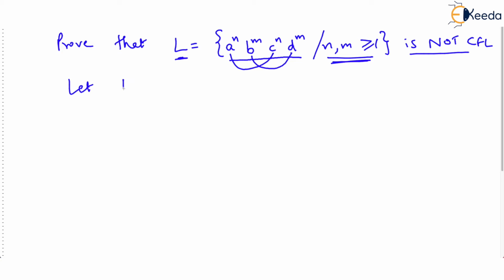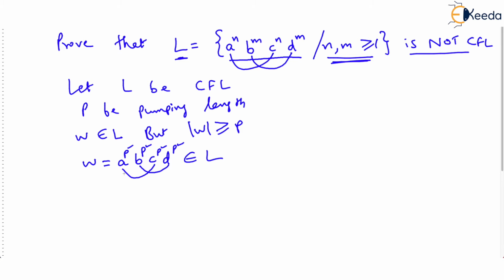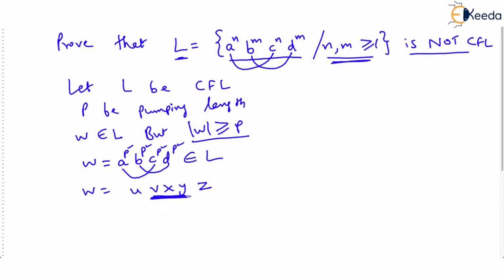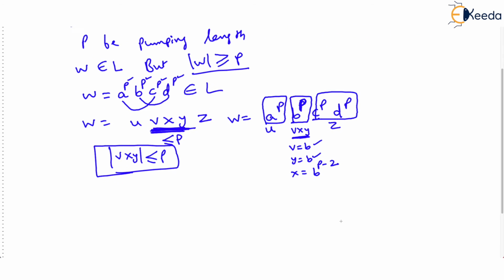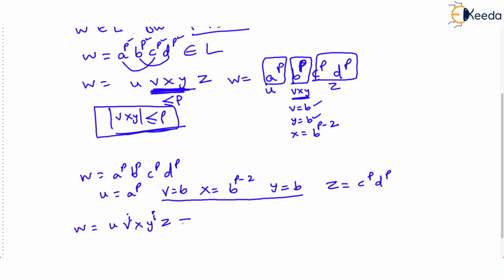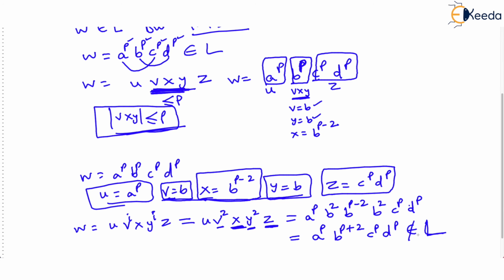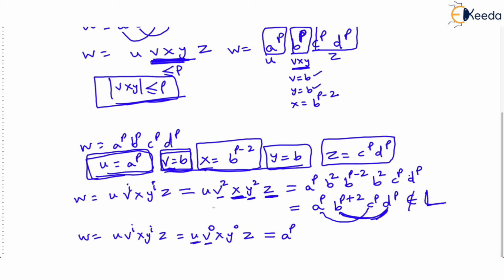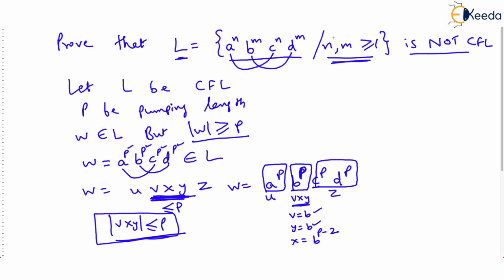Pumping Lemma for CFL Part 3 | CFL and PDA | Theory Of Computation | GATE CSE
Welcome to Part 3 of our comprehensive series on the "Pumping Lemma for Context-Free Languages (CFL)" in the context of Theory of Computation, tailored specifically for GATE Computer Science aspirants!

In this video, we delve deep into the fascinating world of CFLs and Pushdown Automata (PDA). Understanding the Pumping Lemma for CFL is essential for anyone preparing for competitive exams like GATE CSE, as it forms the foundation for solving complex problems in formal language theory.

Here's what you can expect in this episode:
🔵 An introduction to Context-Free Languages (CFLs) and their significance in computer science.
🔵 A brief overview of Pushdown Automata (PDA) and their role in recognizing CFLs.
🔵 The statement of the Pumping Lemma for CFL and its importance in proving the non-context-freeness of languages.

Whether you're a GATE CSE aspirant or a student eager to grasp the fundamentals of theoretical computer science, this video is your gateway to mastering the Pumping Lemma for CFL.

Happy Learning.